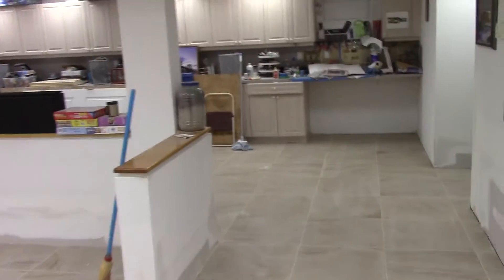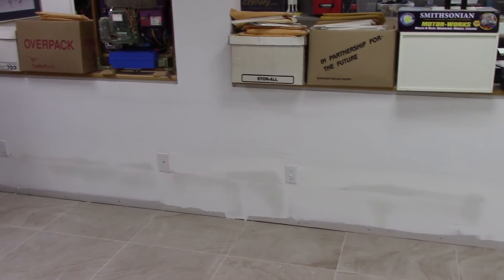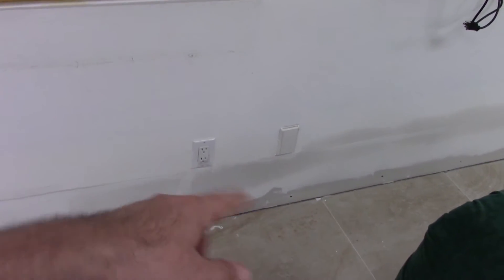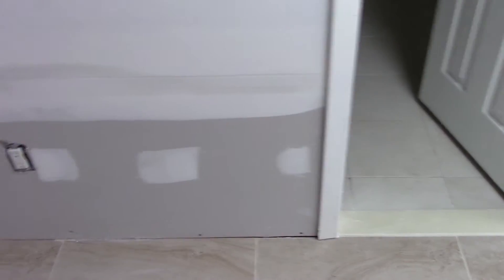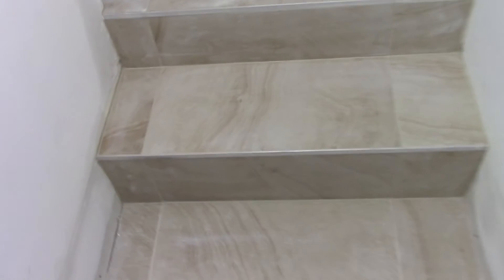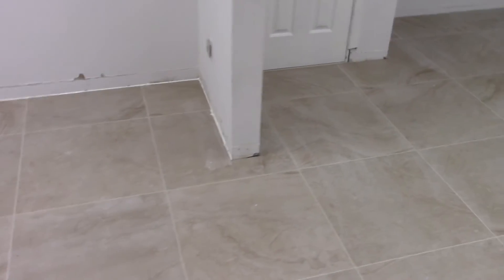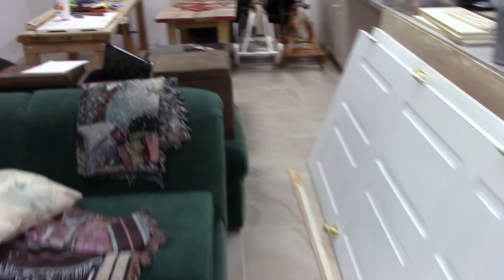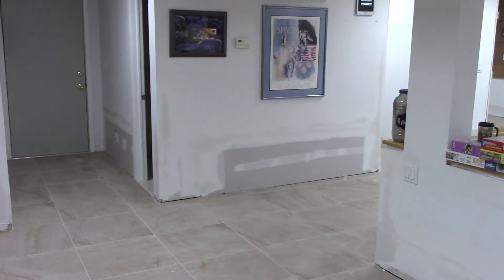Basement Tiling Grouted, Drywall Spackled/Mudded.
Tile looks great and drywall spackled. Some complaints about the spackling though. Will be addressed in the video.